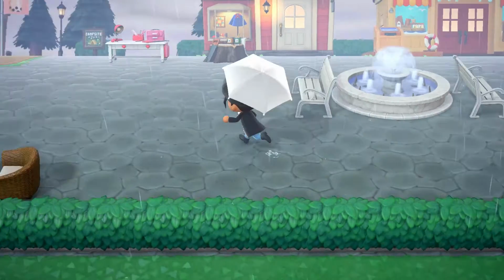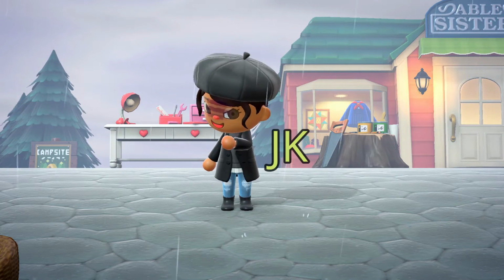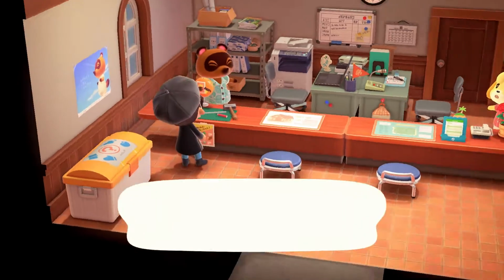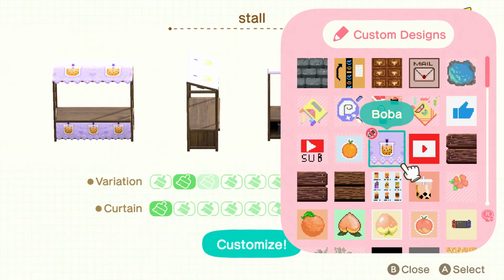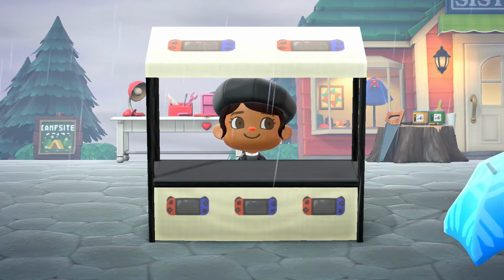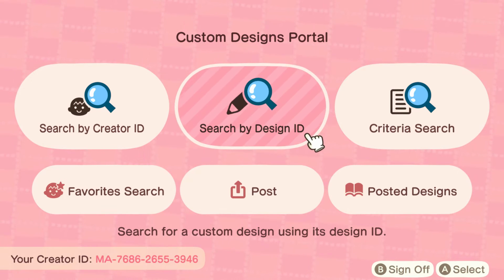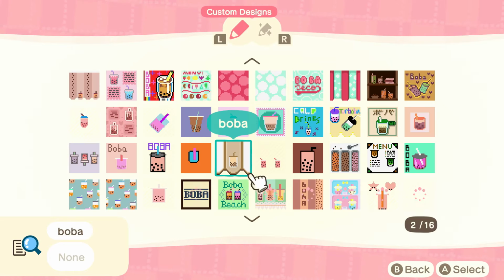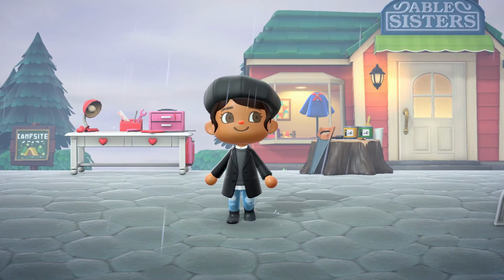How to customize items! ~Requested video~